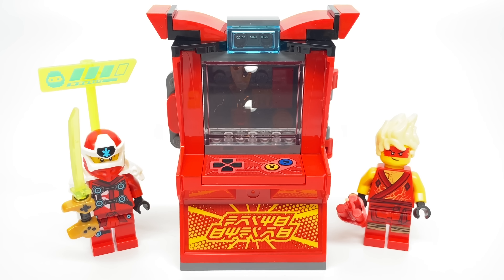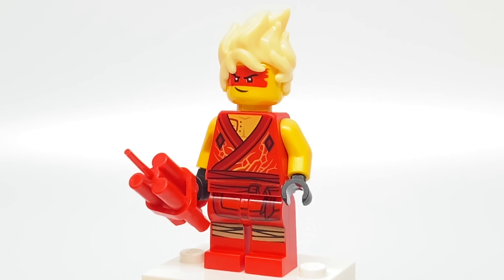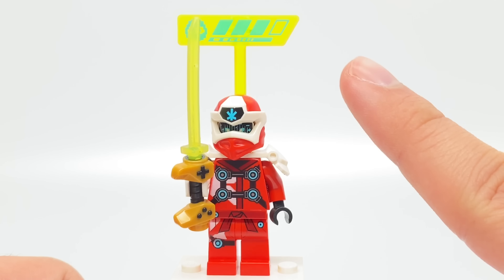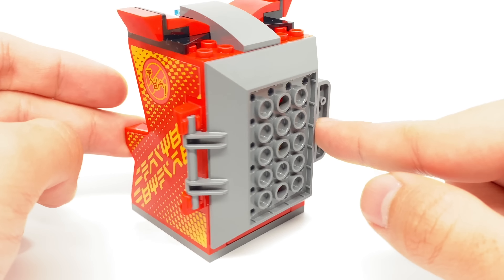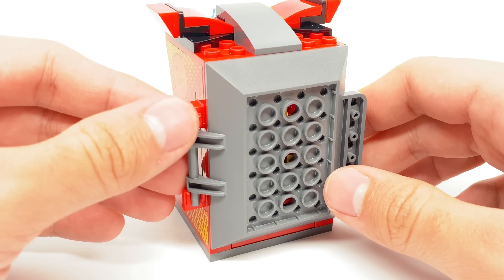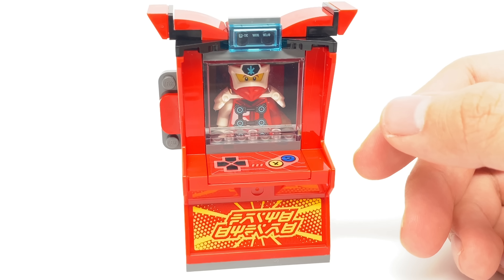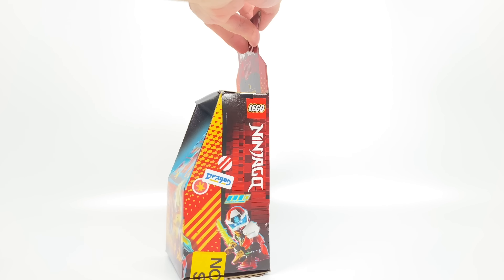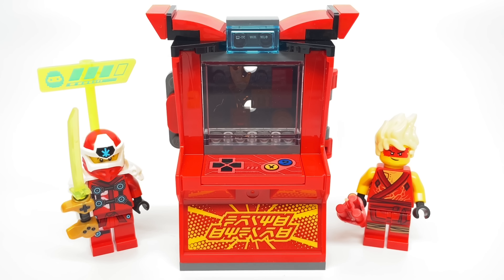LEGO Ninjago Kai Avatar - Arcade Pod review! 2020 set 71714!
I take a look at the next LEGO Ninjago Arcade Pod set, for the Kai Avatar! Cobra Kai, get it?
COMMENT RULES:
1) No number spam (as in 1st, 2nd, 3rd, etc). This is annoying and usually has NOTHING to do with the video. Also no "I'M EARLY" jokes. Those, again, have nothing to do with the video and are rarely constructive. Or comment spam, like "Legend has it nobody can like this comment!"
3) Don't be offensive. I'm keeping this one vague for a reason. Keep everything PG-rated, not even PG-13.
4) Don't spoil movies that just came out in theaters (as in, within a one month window).
5) Treat others with respect.
6) No political discussion, please. I'll remove any comments that break these rules. This is NOT because I'm an advocate for censorship, but rather because I like this to be a family friendly channel.
7) No comments counting up or down to a certain day, like what Kremit used to do. The joke has ran its course...